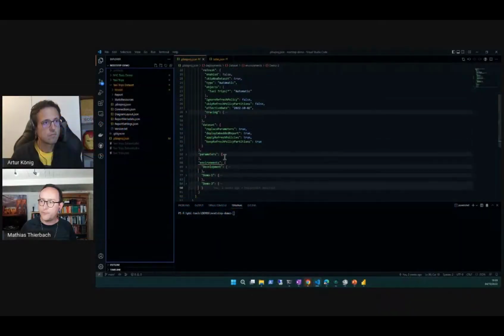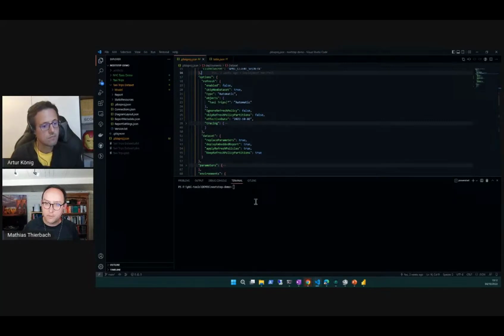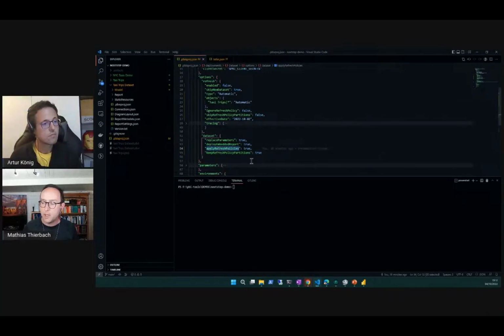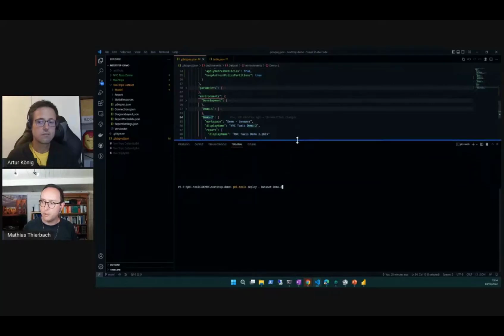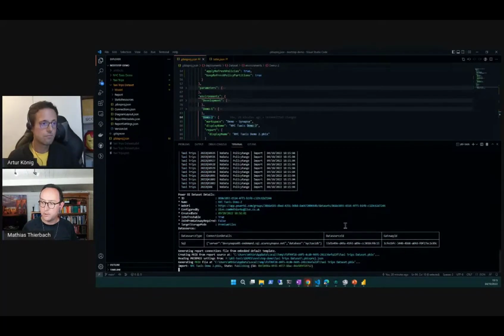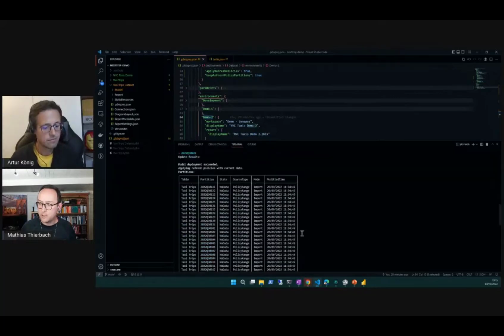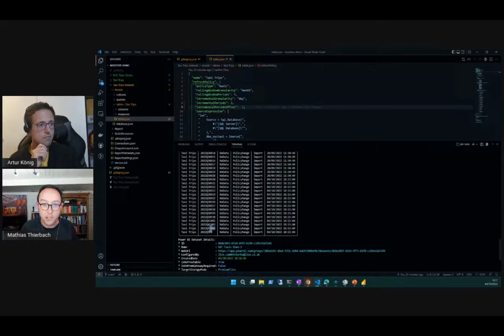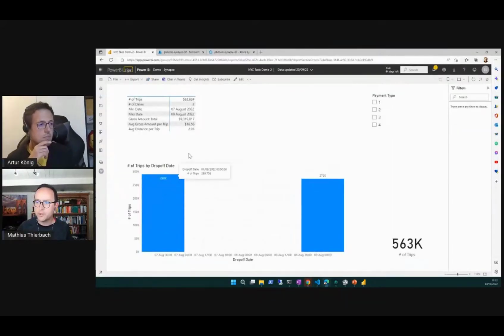pbi-tools: incremental refresh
Mathias shows how to use pbi-tools with datasets that use incremental refresh
0:00 deployment manifest properties
1:19 details of the properties
2:06 metadata dataset deployment
4:54 explanation of effects of deployment with multiple partitions